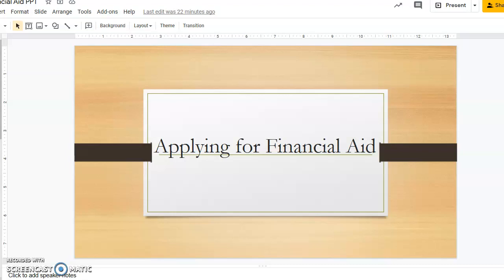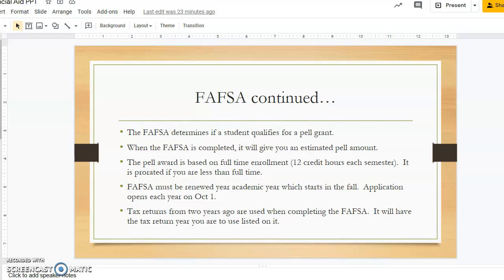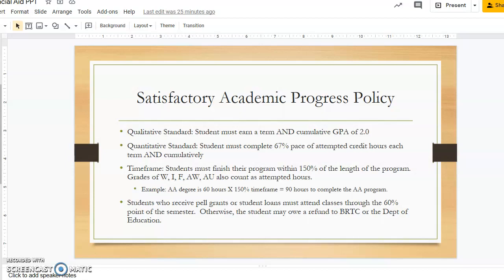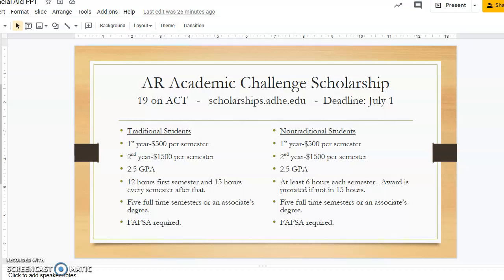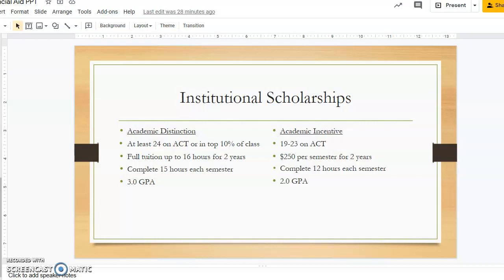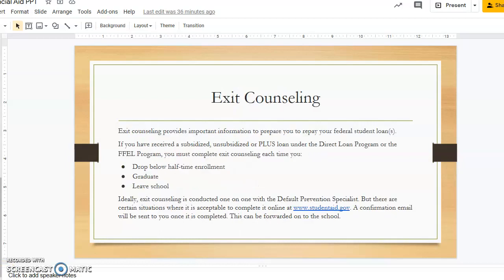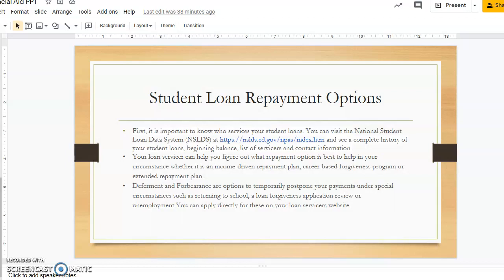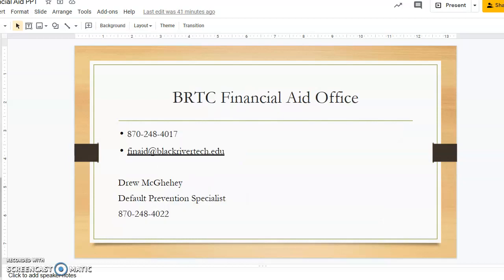Paying for College!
This video will discuss how to apply for financial aid and the different financial aid options offered at Black River Technical College